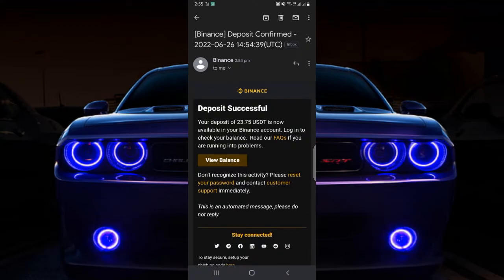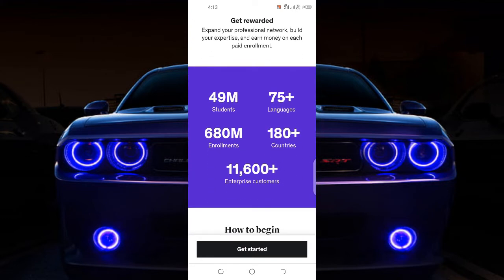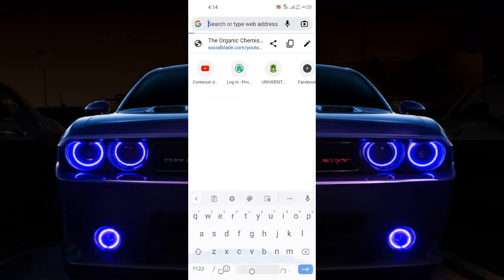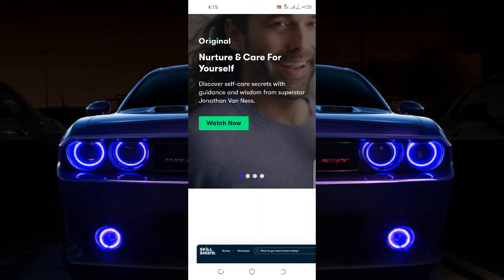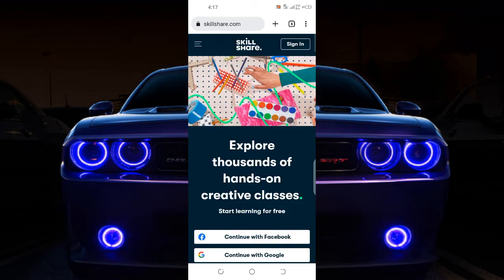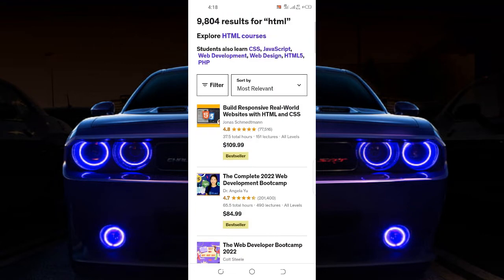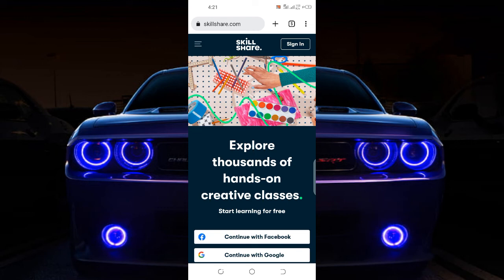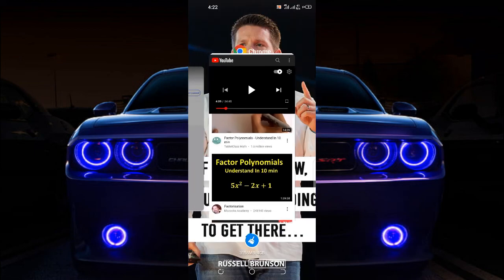How to Make Money Online in Ghana as a Teacher (Make Money Online Fast)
How to Make Money Online in Ghana as a Teacher
In this video, I will show you how to make money online in Ghana as a teacher. This is a tutorial on how to make money online. This is perfect for beginners.

To earn money online as a teacher in Ghana, you have to share your knowledge with your students on these most important sites.
1. YouTube
2. Skillshare
3. Linda.com
4. Udemy Courses

The goal for many of us is to teach because we WANT to, NOT because we have to! Do you agree?!

Do you have questions about how to make money in Ghana? If so, ask away in the comments below.

I am not a financial advisor and nothing in this video should be considered legal advice. Always remember to do your own research and due diligence.